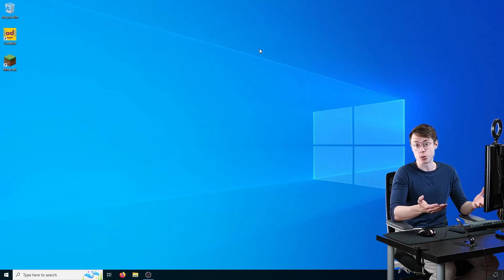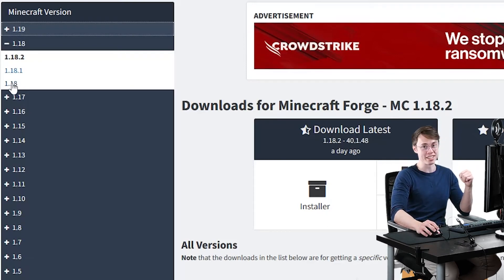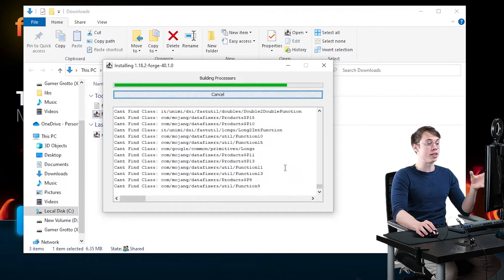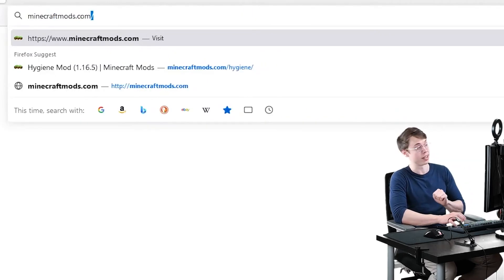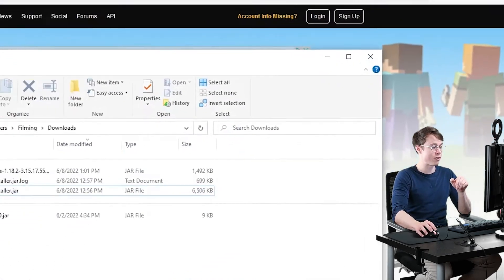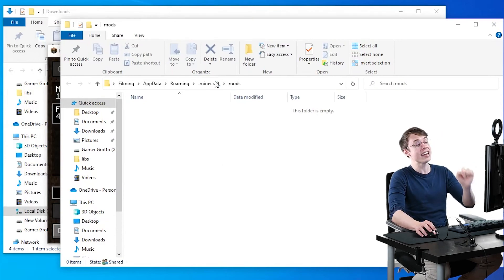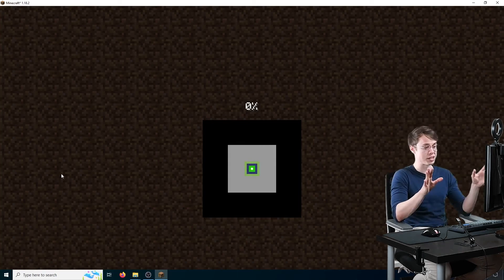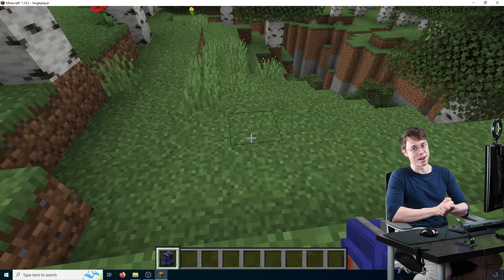How to Install Minecraft Mods on PC and Mac (2022)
Chapters:
00:00 - Intro
00:40 - Install Minecraft
01:01 - Install Forge
04:49 - Download Mods
06:43 - Install Mods

Do you have awesome ideas for Minecraft mods? Try our Minecraft Modding courses for free

Minecraft Modding
Roblox Game Development
3D Game Development with Unreal
Drone Programming
Python Game Development
Web Development
And more!!!

★ CodaKid has taught tens of thousands of students in over 80 countries how to code with our award-winning kids coding and game design courses.

Want to make your own Minecraft mods? Want to learn how to code like the pros with Java?

What makes our online courses super cool is that we provide messaging and screenshare support from a team of friendly mentors who can help you create games, apps, and websites like the pros.